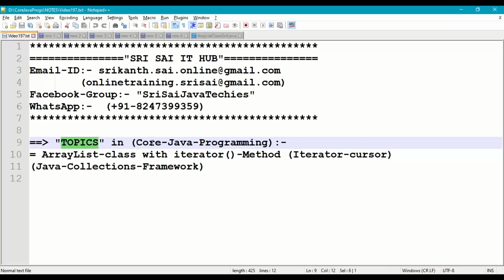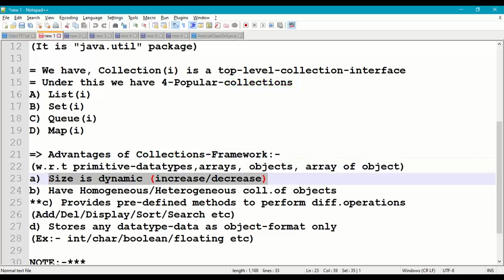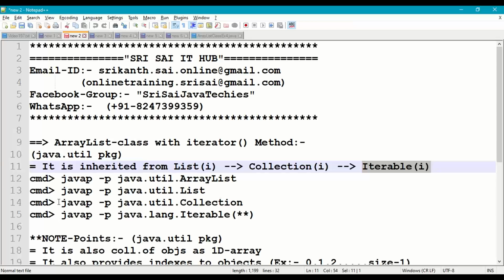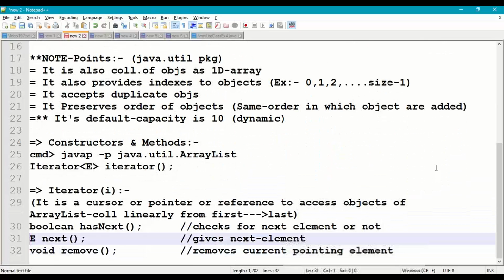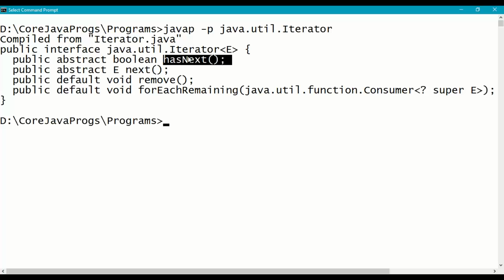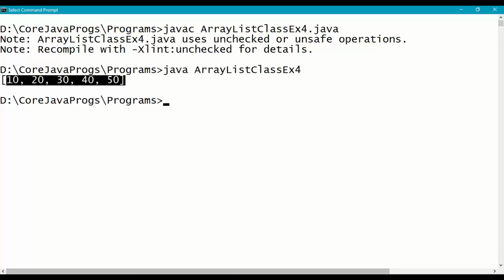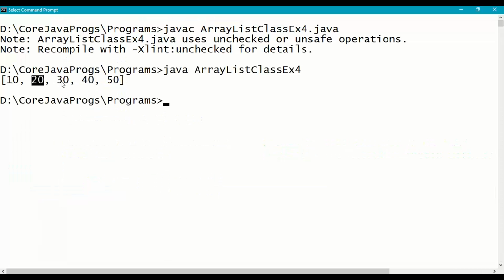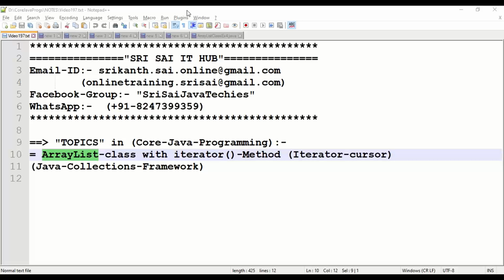197. ArrayList class with iterator() Method || Iterator cursor || Java Collections Framework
1) Collections Framework in Java
2) Java Collections Framework
3) Collection interface
4) List interface
5) ArrayList class with iterator() Method(**)
6) Set Collection
7) Queue Collection
8) Map Collection
9) java.util Package
10) Collection of Objects in Java
11) Iterator interface Cursor